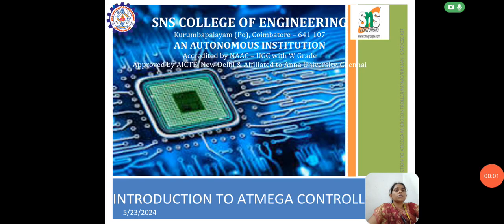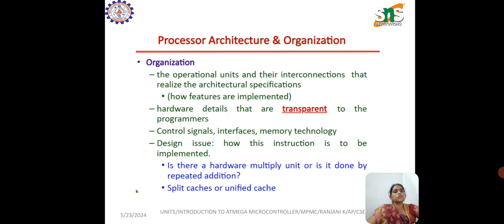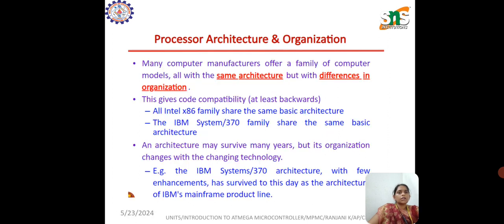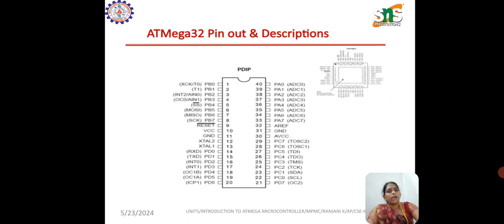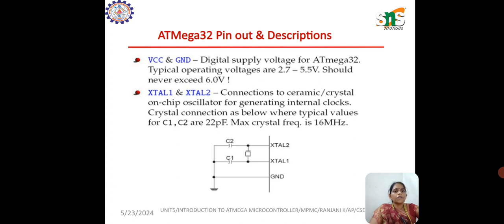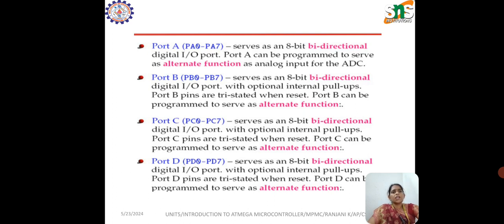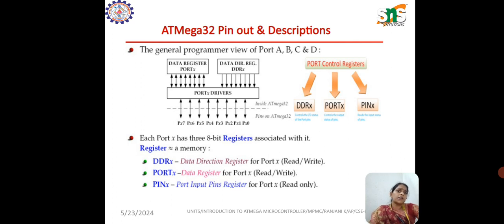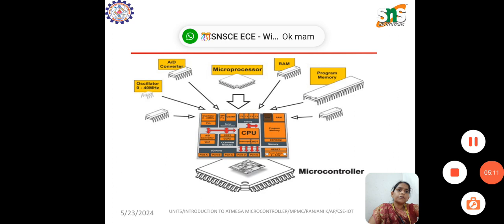RANJANI K | INTRODUCTION TO ATMEGA CONTROLLER | SNS INSTITUTIONS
ATMega Microcontrollers belong to the AVR family of microcontrollers and is manufactured by Atmel Corporation. An ATMega Microcontroller is an 8-bit microcontroller with Reduced Instruction Set (RISC) based Harvard Architecture.It has standard features like on-chip ROM (Read Only Memory), Data RAM (Random Access Memory), data EEPROM (Electrical Erasable Programmable Read Only Memory), Timers and Input / Output Ports, along with extra peripherals like Analog to Digital Converters (ADC), Serial Interface Ports etc. They have 120 and more instruction set and program memory ranges from 4K to 256K Bytes.